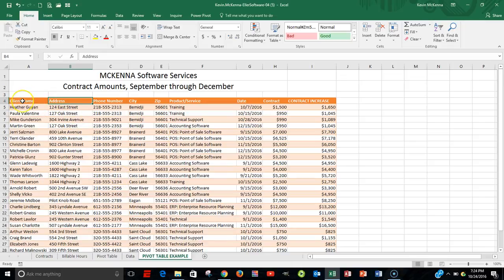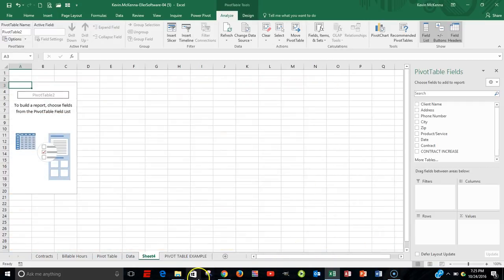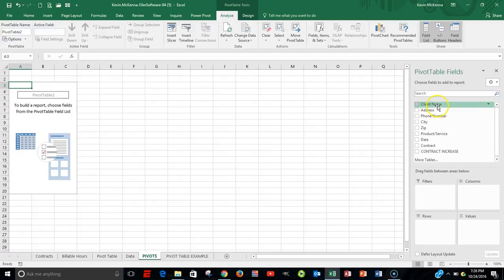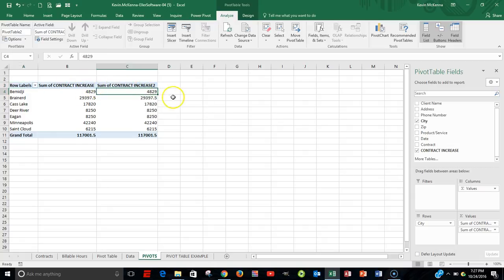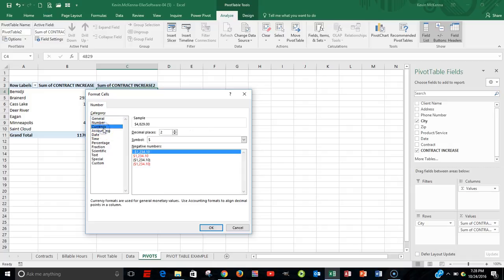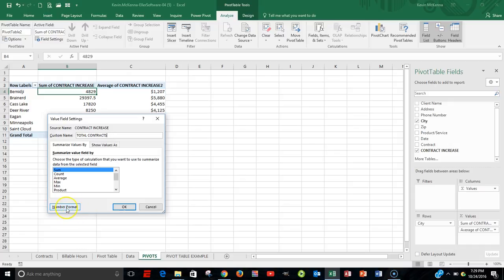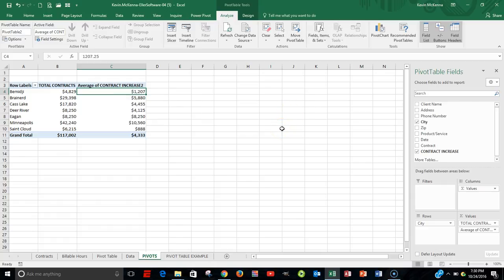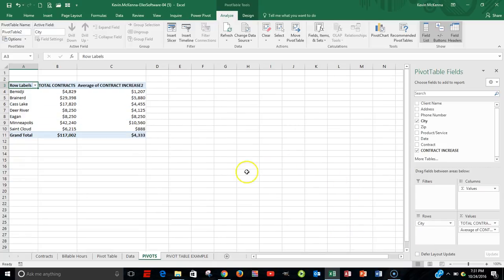EXCEL PIVOT TABLES